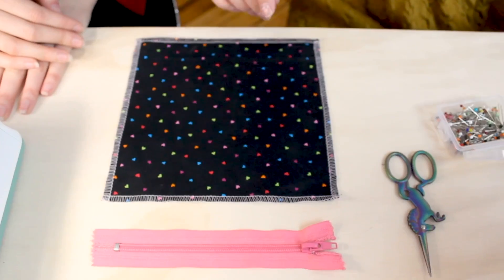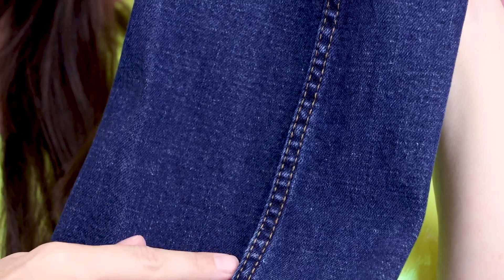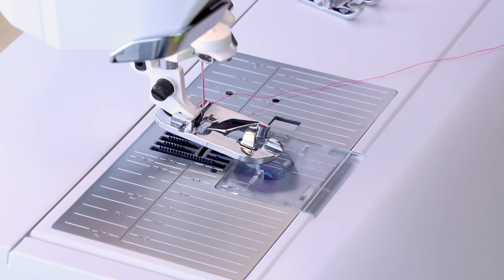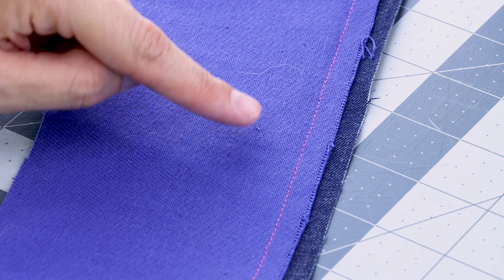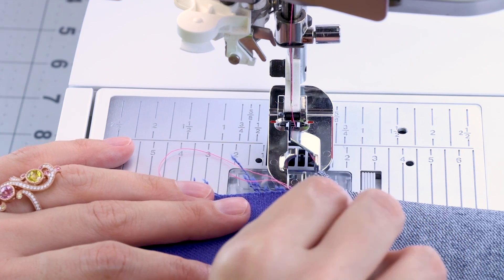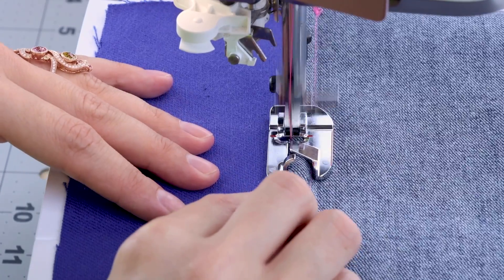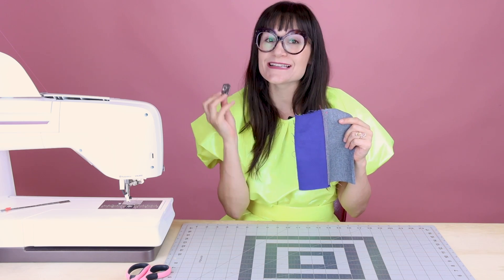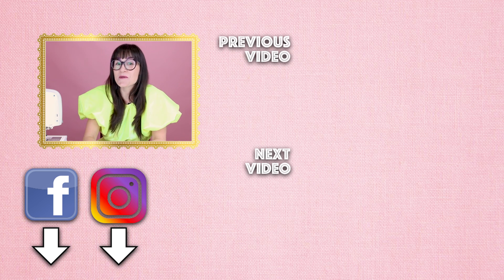How To Use A Flat Felled Seam Foot To Sew A Seam | Sew Anastasia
How do you sew a flat felled seam foot to sew a flat felled seam? Fashion designer Anastasia Chatzka shows you all about the flat felled seam foot in her latest DIY youtube sewing tutorial!